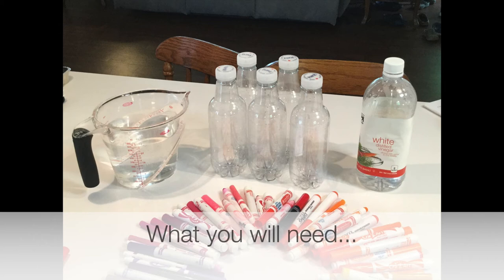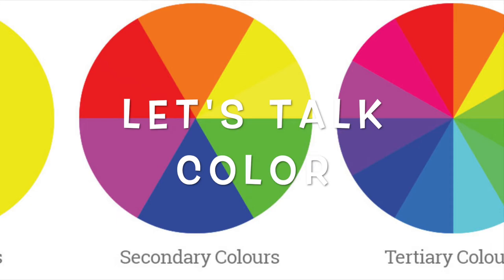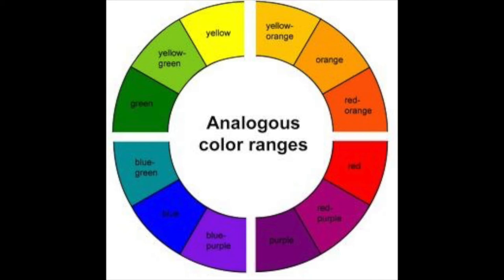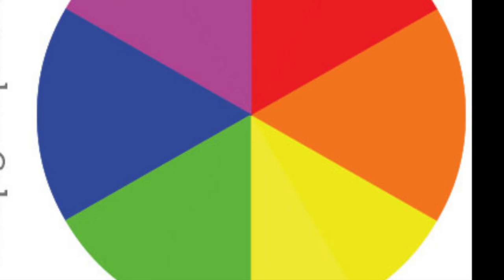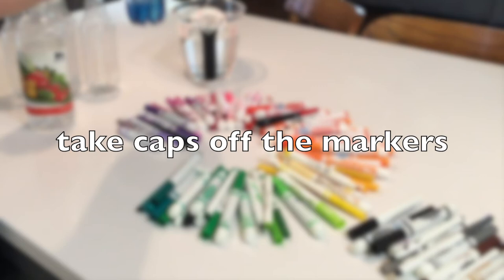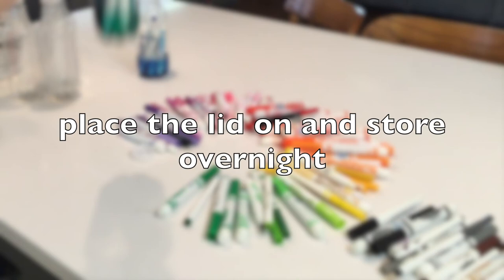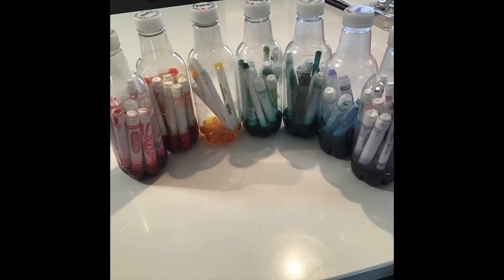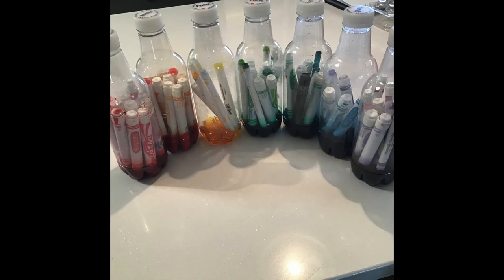DIY Watercolor with Mrs. Robinson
Enjoy the Art Lesson